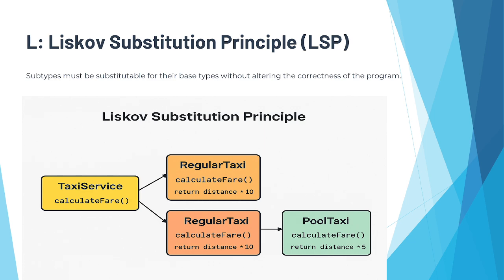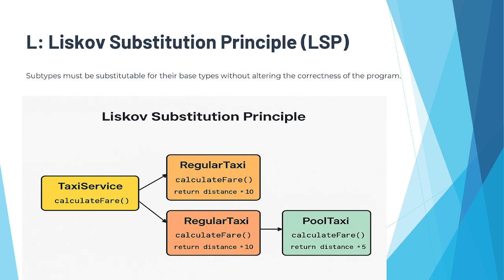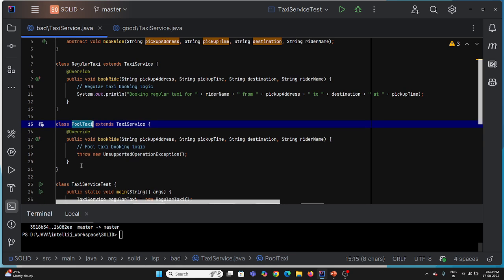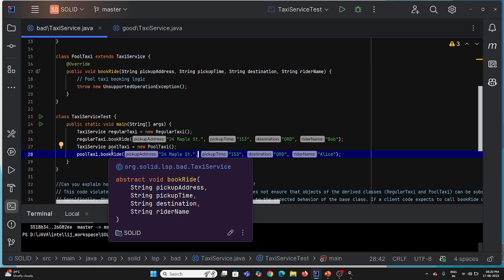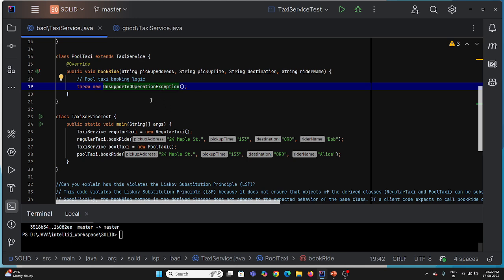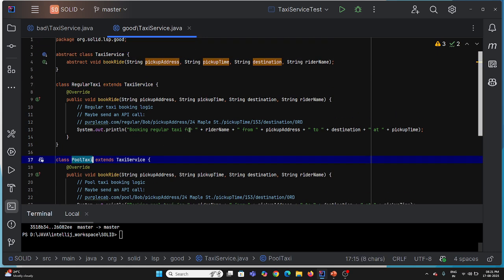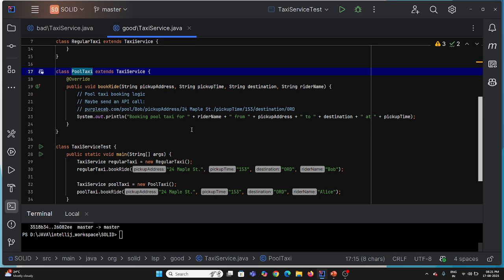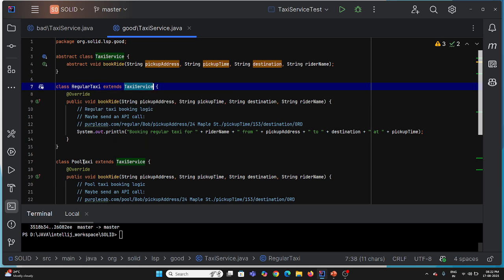SOLID Series Part 3: Master the Liskov Substitution Principle in Java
Unlock the power of the Liskov Substitution Principle (LSP)—one of the core SOLID design principles in Java! In this video, you’ll discover how LSP helps you write flexible, reliable code by ensuring that subclasses can seamlessly replace their base types without causing bugs or unexpected behavior.

This tutorial covers:
What is the Liskov Substitution Principle?
Practical real-life examples and easy-to-understand analogies
Bad and good Java code comparisons
Step-by-step implementation of LSP
Benefits of using LSP for software robustness and maintainability
Common mistakes and best practices to avoid

Whether you’re a beginner or an experienced Java developer, mastering the Liskov Substitution Principle will make your code more extensible, easier to test, and future-proof.

⏩ If you want to build scalable, maintainable applications and take your Java programming to the next level, this video is for you!